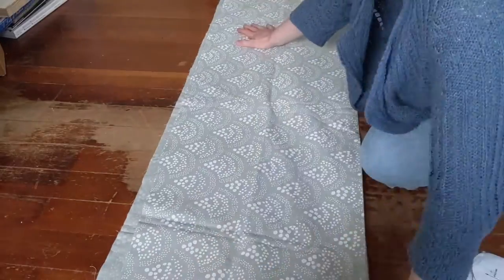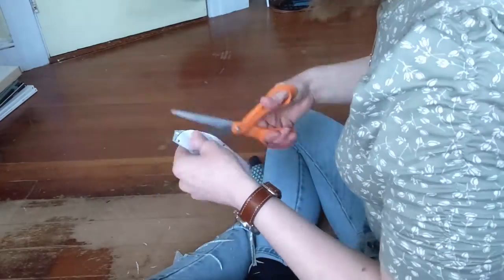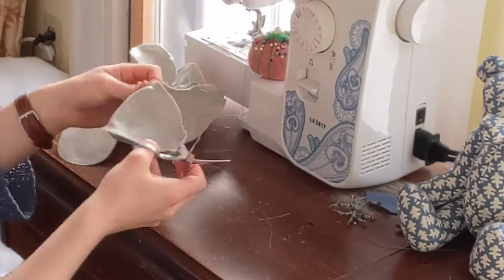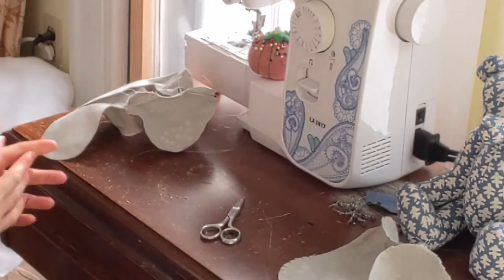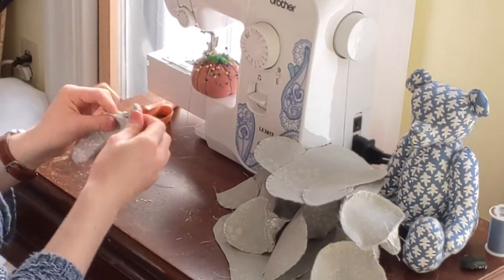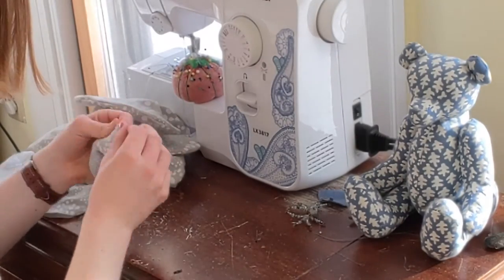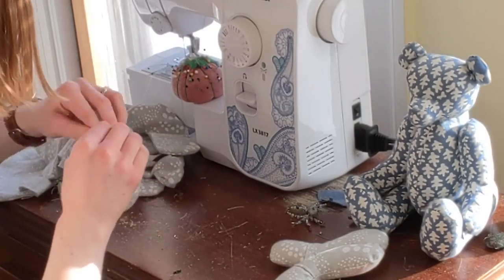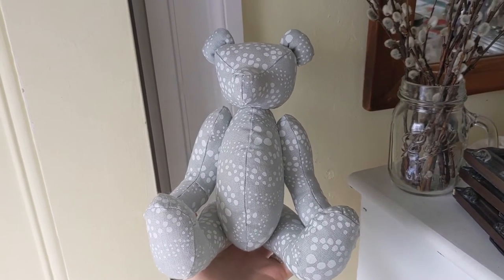How I Make Minimalist Designer Teddy Bears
Hello!
In this video, I'll be showing you how I make minimalist, up-cycled, designer teddy bears for my Etsy shop, DownIslandPals.

Teddy Bear Pattern: